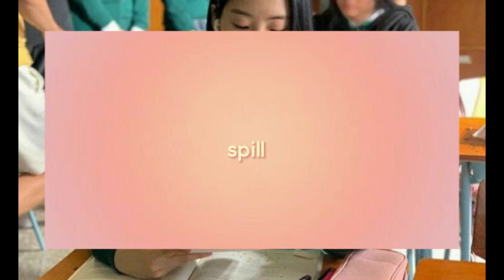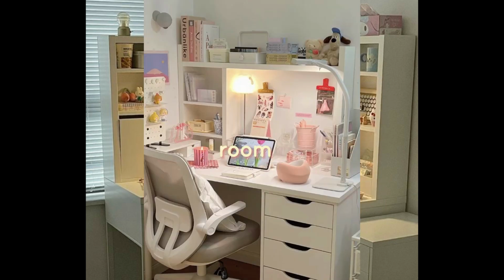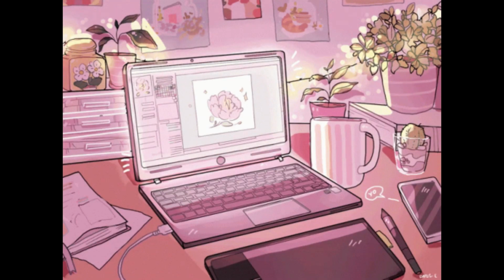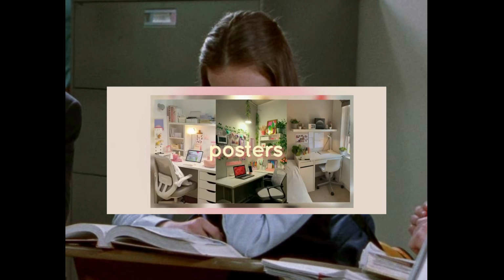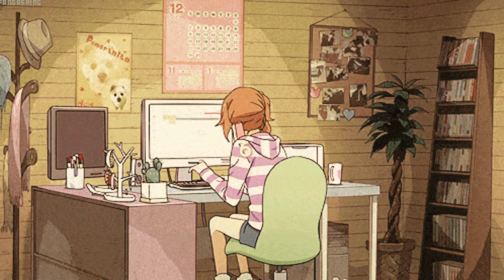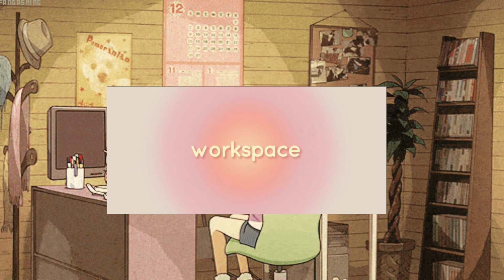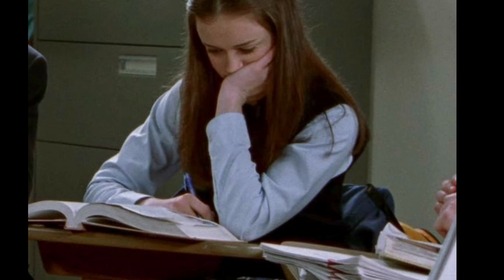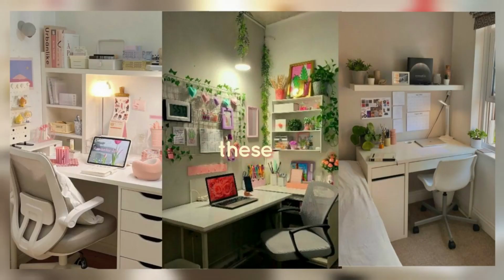Studymotivation 101: Tips and Tricks for a Productive and Aesthetic Study Space 📚✨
Tips and Tricks for a Productive and Aesthetic Study Space .Creating a productive and aesthetic study space can greatly enhance your focus, motivation, and overall learning experience. Here are some tips and tricks to help you design an inspiring study environment. how to study productively is soo important . how to organize ur desk , study areas or table .

time stamps

00:00 intro
00:17 why u need a productive study space
00:33 location
00:47 organize
1:08  furniture
1:26  decor
1:42  colour
2:04  personalisation
2:23  tech
2:40  comfort
3:00 layout
3:17 maintenance

if u are watching this please comment " pencil" ...so that i can know !!
xoxo